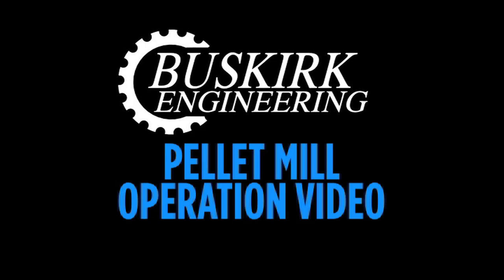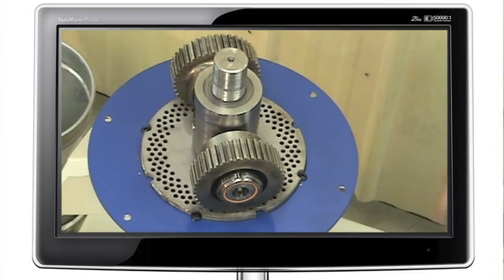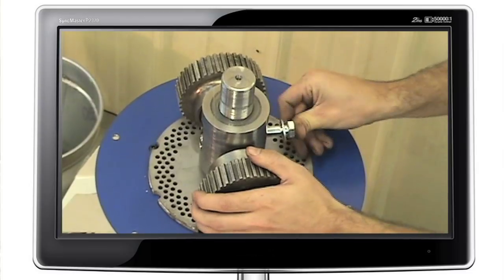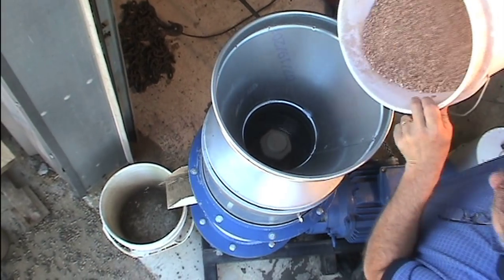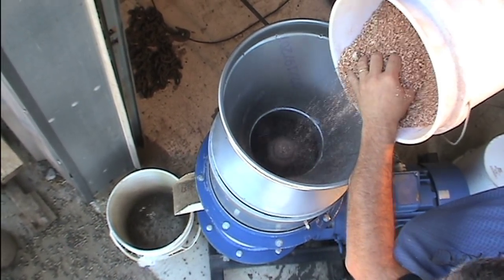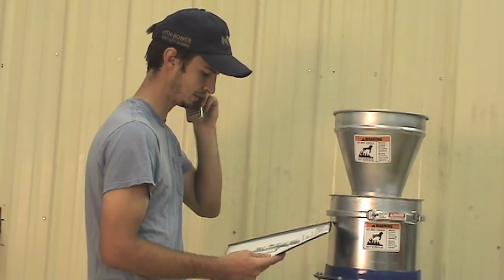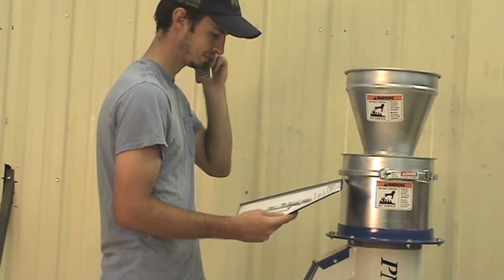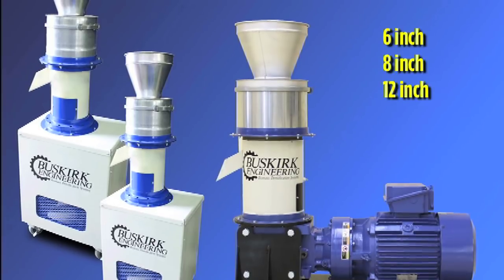01 Introduction - Buskirk Engineering Pellet Mill Operation Video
Buskirk Engineering Section 01 from the Pellet Mill Operation Video.